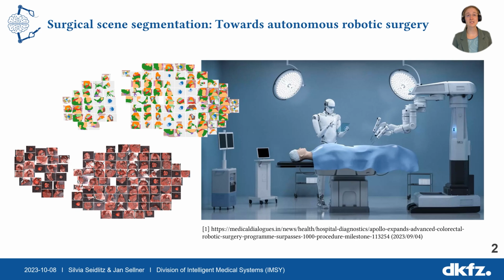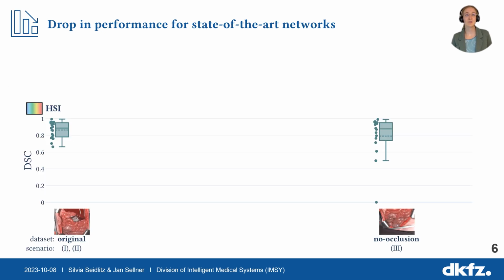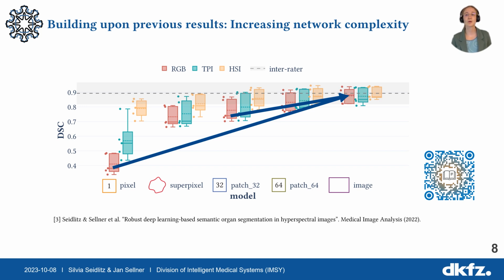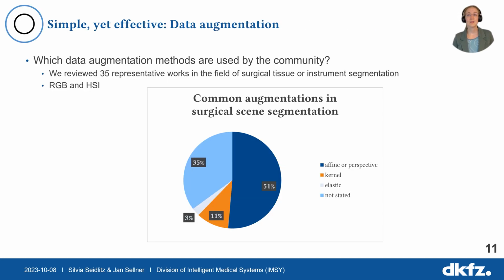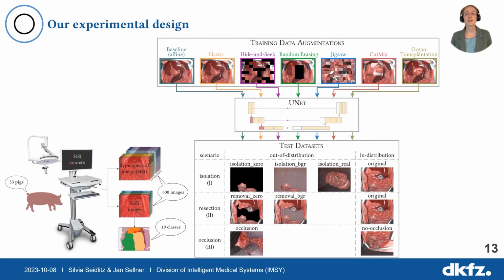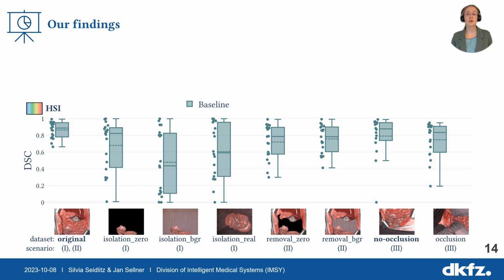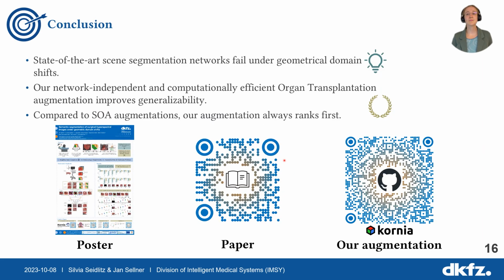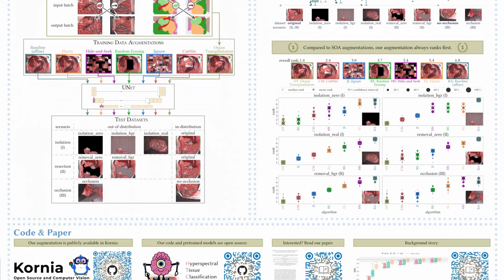MICCAI2023 | Semantic segmentation of surgical hyperspectral images under geometric domain shifts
Robust semantic segmentation of intraoperative image data could pave the way for automatic surgical scene understanding and autonomous robotic surgery. Geometric domain shifts, however, although common in real-world open surgeries due to variations in surgical procedures or situs occlusions, remain a topic largely unaddressed in the field. To address this gap in the literature, we (1) present the first analysis of state-of-the-art (SOA) semantic segmentation networks in the presence of geometric out-of-distribution (OOD) data, and (2) address generalizability with a dedicated augmentation technique termed "Organ Transplantation" that we adapted from the general computer vision community. According to a comprehensive validation on six different OOD data sets comprising 600 RGB and hyperspectral imaging (HSI) cubes from 33 pigs semantically annotated with 19 classes, we demonstrate a large performance drop of SOA organ segmentation networks applied to geometric OOD data. Surprisingly, this holds true not only for conventional RGB data (drop of Dice similarity coefficient (DSC) by 46 %) but also for HSI data (drop by 45 %), despite the latter's rich information content per pixel. Using our augmentation scheme improves on the SOA DSC by up to 67 % (RGB) and 90 % (HSI) and renders performance on par with in-distribution performance on real OOD test data. The simplicity and effectiveness of our augmentation scheme makes it a valuable network-independent tool for addressing geometric domain shifts in semantic scene segmentation of intraoperative data. Our code and pre-trained models are available at this https URL.

Sellner, J., Seidlitz, S., Studier-Fischer, A., Motta, A., Özdemir, B., Müller-Stich, B. P., Nickel, F., Maier-Hein, L (2023). Semantic segmentation of surgical hyperspectral images under geometric domain shifts. Medical Image Computing and Computer Assisted Intervention – MICCAI 2023.